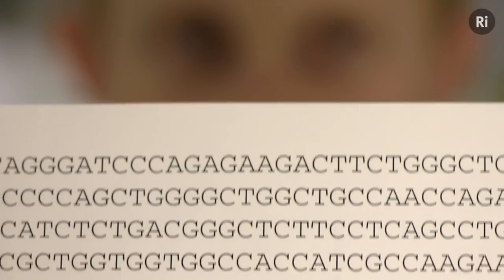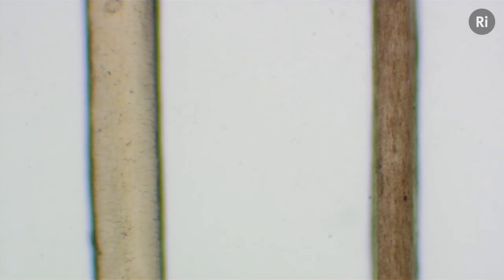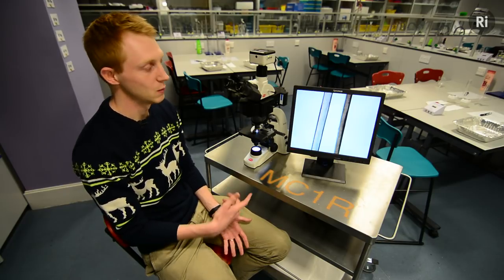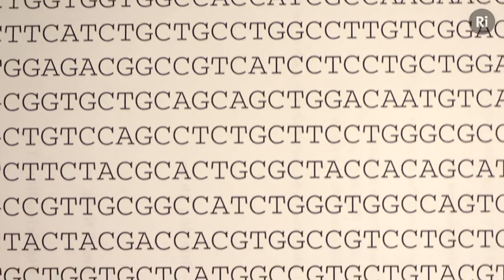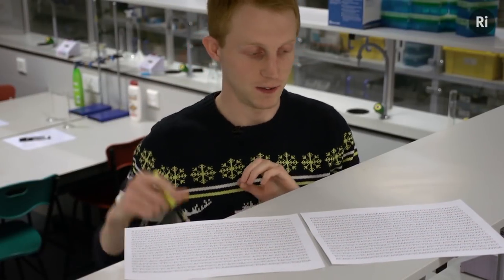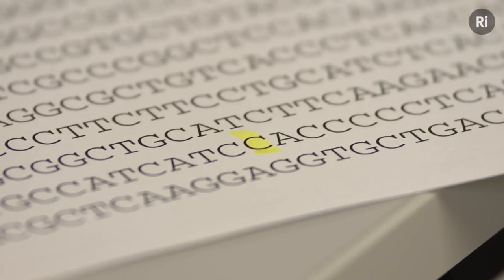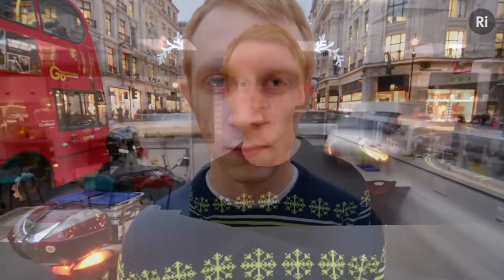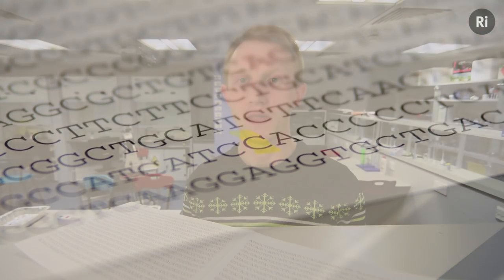Chromosome 16 - Genetically ginger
Ginger hair is often singled out, but whilst the visual difference is quite striking, when you look at the genetic code it's all but indistinguishable. The gene that can give rise to ginger hair is called melanochortin1 receptor (MC1R) and is found on chromosome 16.

As the Ri's red-headed CHRISTMAS LECTURES researcher Andrew Beale explains, this gene controls the kind of pigment that will be produced in a person's hair. The difference between brown hair and ginger hair is down to a single base change in this gene -- an example of a "single-nucleotide polymorphism" which, unusually, causes a visible difference in that individual. For an appearance trait that has long been picked upon, it turns out that ginger hair is really quite an insignificant difference amongst the 3 billion base pairs that make up our genome.